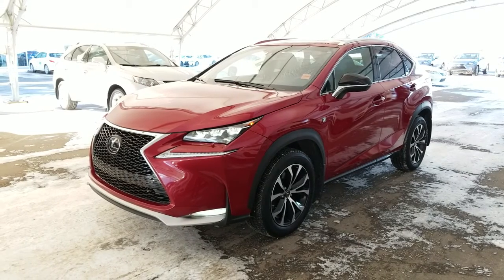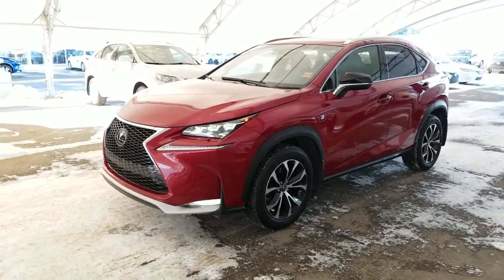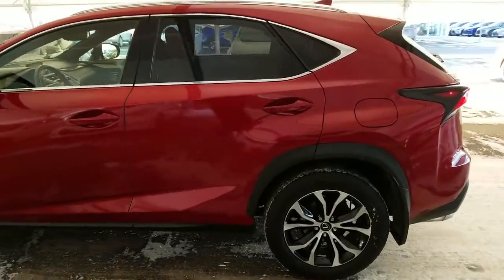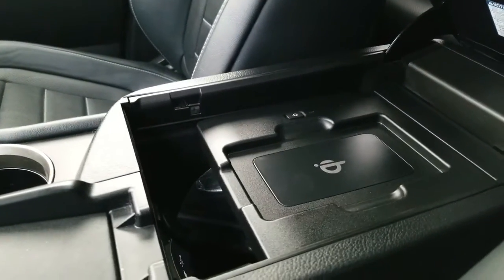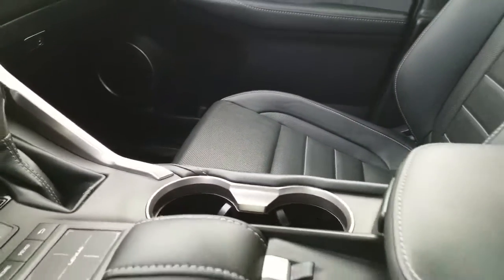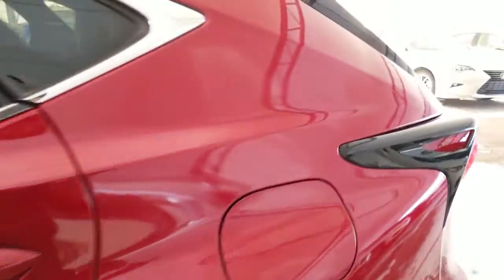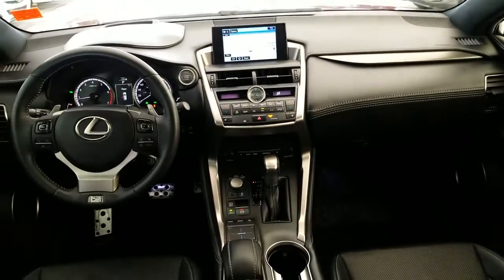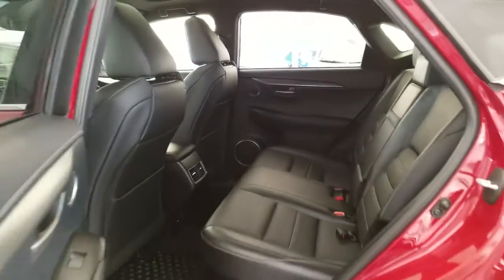2015 Lexus NX 200t F Sport Series 2 | Lexus of Royal Oak Calgary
This 2015 NX 200T F-Sport series 2 comes equipped with Navigation, Backup camera, Park assist sensors, Automatic high beam, Blind spot monitor, Blind spot monitor, Rear cross traffic alert, Dynamic radar cruise control, Pre-collision system, Lane departure alert with steering assist, Centre locking differential, Sunroof, Power liftgate, Head up display, Wireless phone charging, 10 speaker Lexus premium audio system, USB/Auxiliary ports, Satellite radio, Bluetooth audio with hands free calling, Drive mode select (ECO, Sport, Sport plus), Power tilt and telescopic steering wheel, Steering wheel mounted controls, Heated steering wheel, Power adjustable front seats with driver seat memory seating, Heated front seats, Keyless entry with push to start ignition and much more!

Royal Advantage Pre-Owned

Purchase with confidence with a Royal Advantage Vehicle. Royal Advantage vehicles are covered under our Powertrain 120 Day or 8000 km warranty or the remainder of Factory Warranty (whichever is greater). It has been through our rigorous 103 point inspection, performed by one of our journeyman technicians. The vehicle is completely detailed and re-conditioned as you should be as confident about your purchase as we are about our sale to you.

We are completely transparent and will provide you with a full disclosure inspection report and Carproof as well as complimentary membership into the Lexus of Royal Oak Royal Rewards Program. Complimentary tank of fuel and 1st Oil and Filter service. AMVIC Licensed dealer.

All prices listed on our website is the price you pay plus GST. (L19293A)